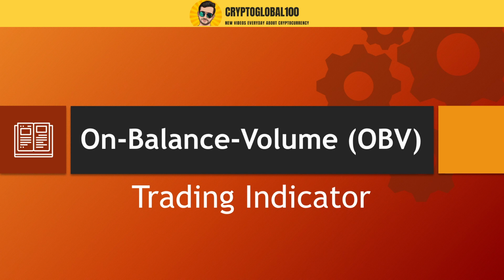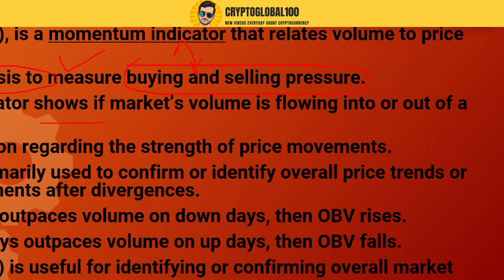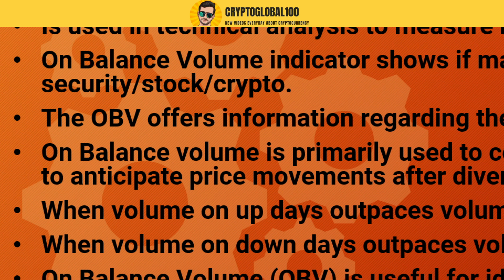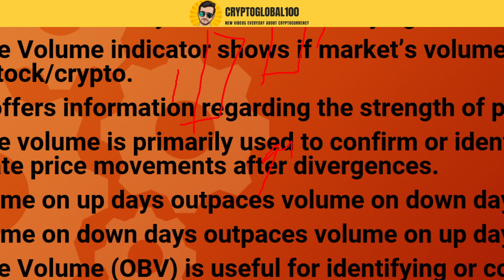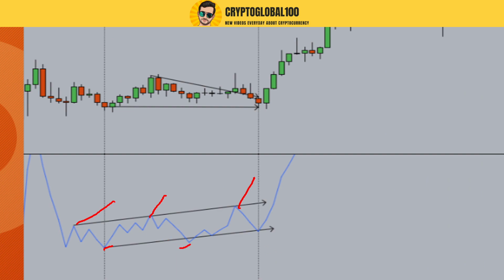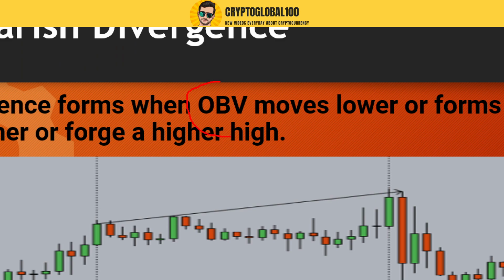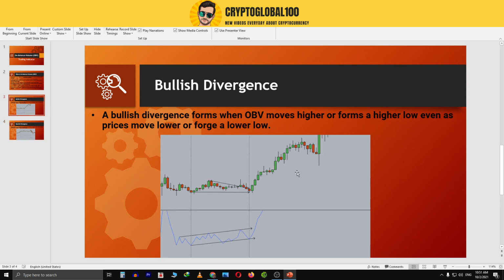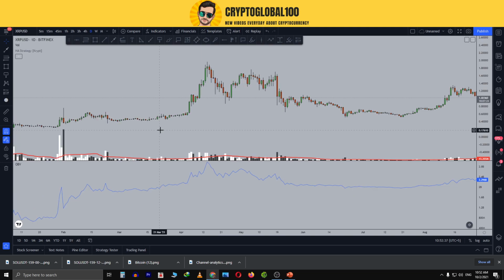On Balance Volume Indicator Explained | 99.9% Accuracy Rate | How To Use OBV Indicator